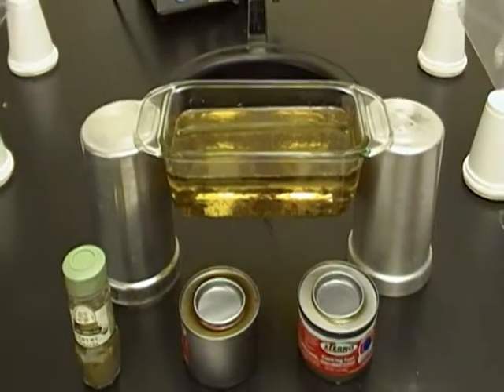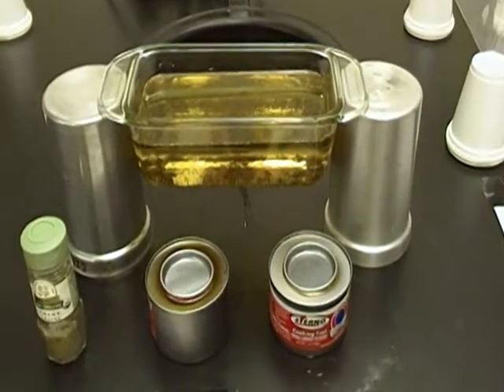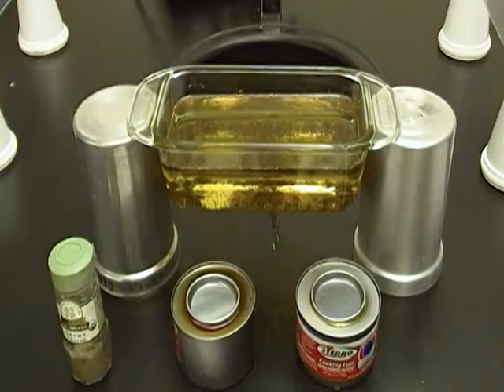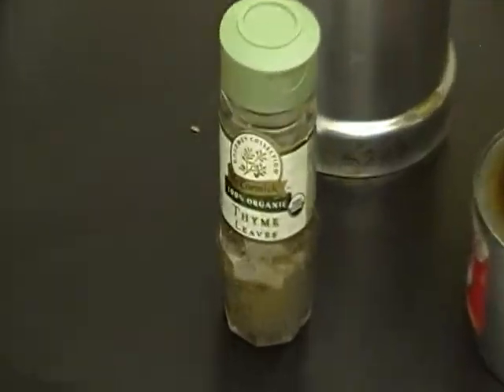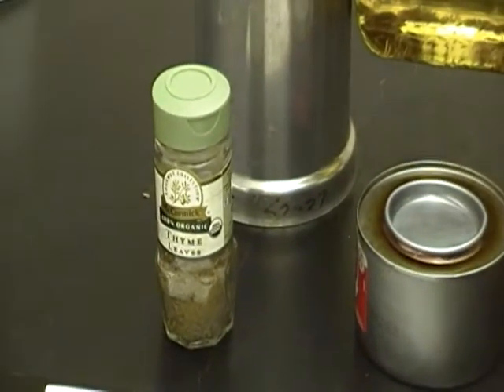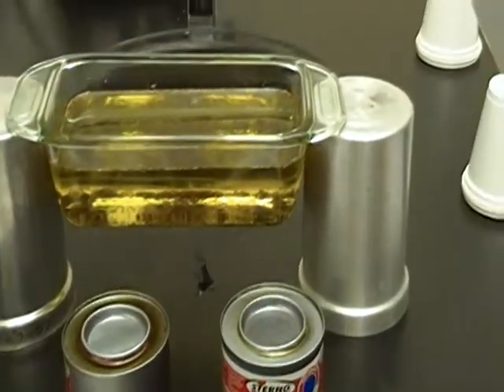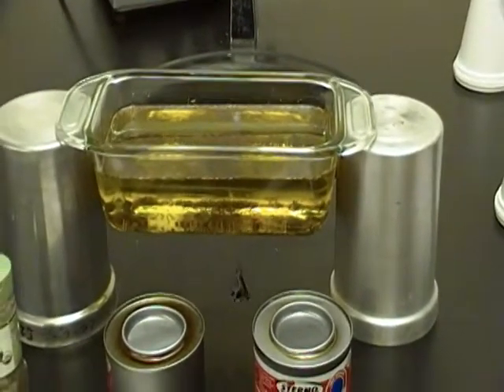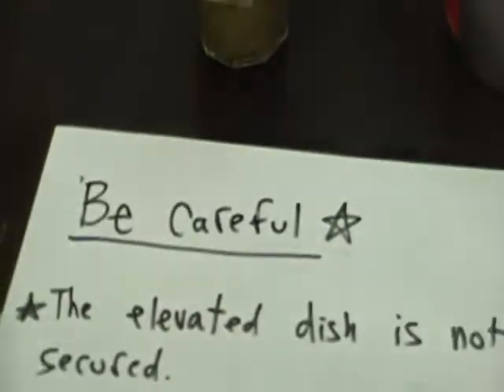Convergent & Divergent Boundary Station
This demonstration provides students with an opportunity to manipulate the heat source(s) thereby changing the configuration of the convection currents in the pyrex dish, from convergent to divergent.